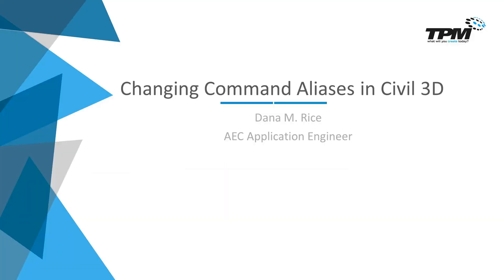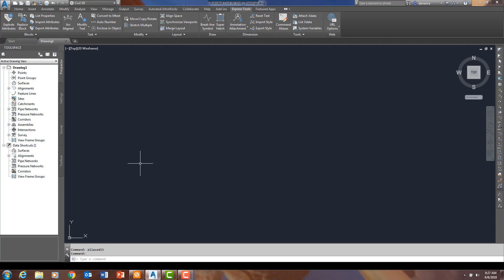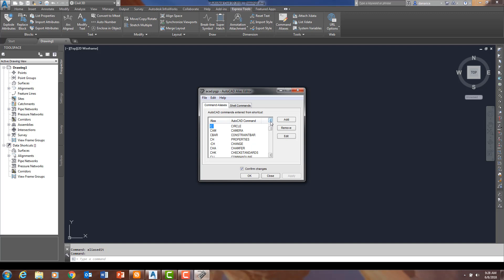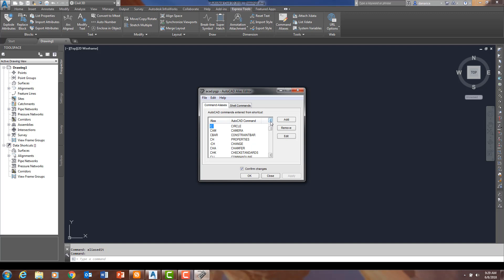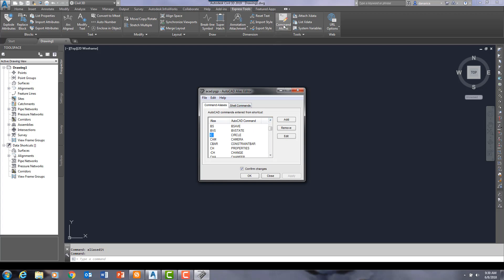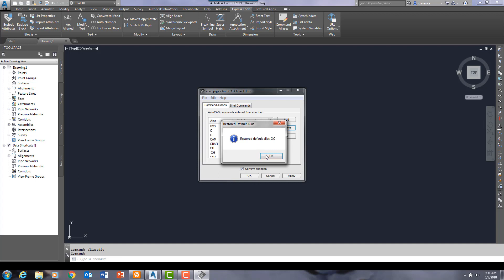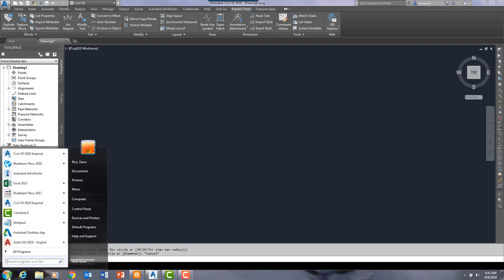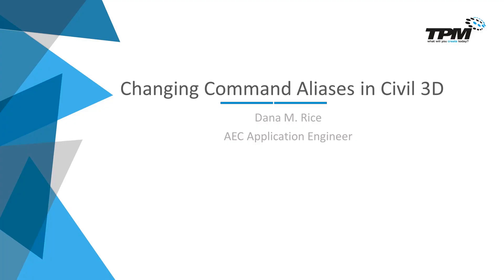Changing Command Aliases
Todays Four Minute Friday demonstrates a method for improving productivity and efficiency by changing Command Aliases within Civil 3D.